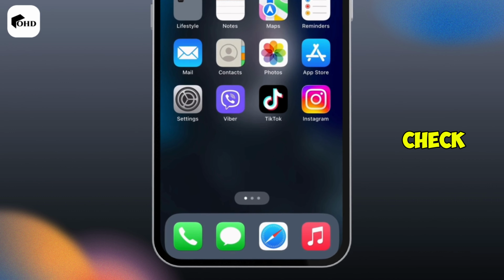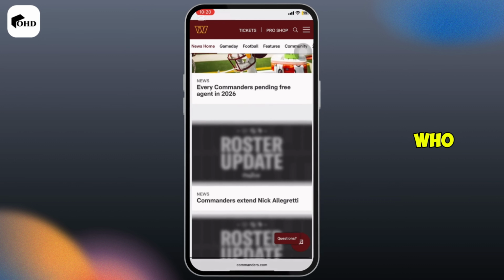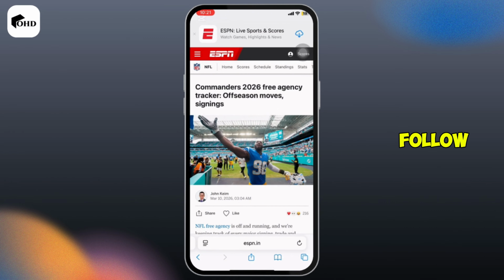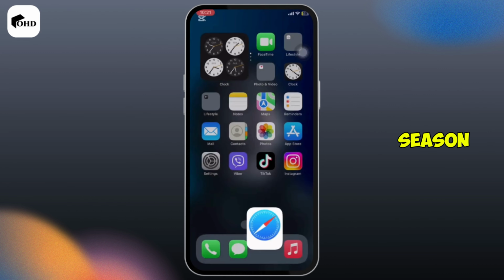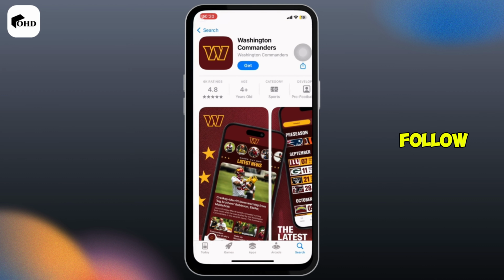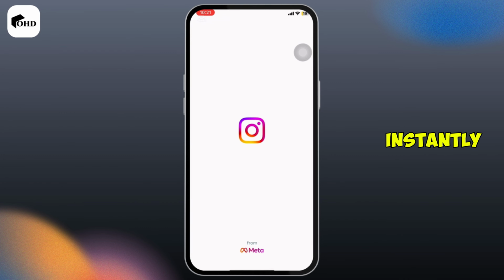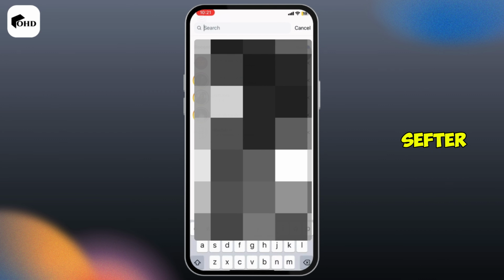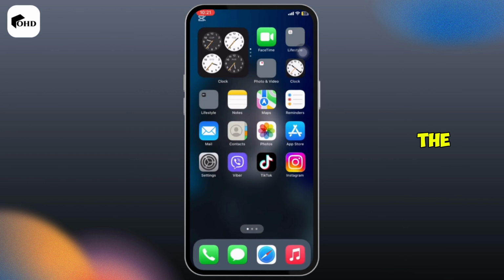NFL Free Agency 2026: Track Every Washington Commanders Trade & Signing Instantly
Stay ahead of every move the Washington Commanders make during NFL Free Agency 2026! Learn how to follow every trade, signing, and roster change in real time. This step-by-step guide covers using the Commanders’ official free agency tracker, following ESPN and NFL apps for live alerts, and tracking insider updates from Adam Schefter on Twitter and Instagram. Don’t miss a single player move this off-season!

Timestamps:
0:00 – Intro
0:08 – Visit Commanders Official Free Agency Tracker
0:28 – Follow Sports News Sites Like ESPN for Updates
0:55 – Enable App Notifications for Real-Time Alerts
1:20 – Follow Adam Schefter on Twitter & Instagram
1:30 – Wrap Up